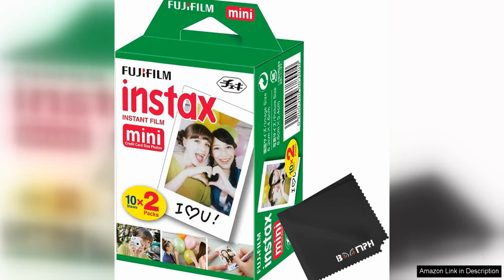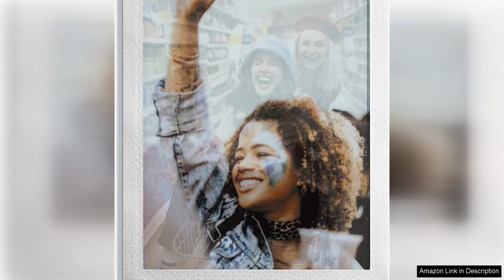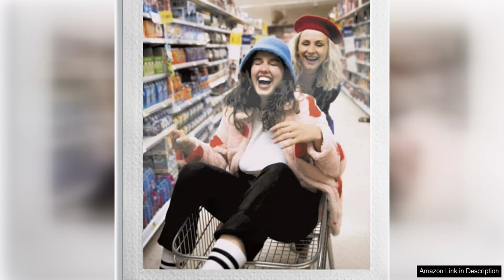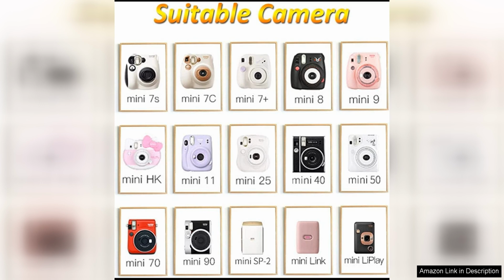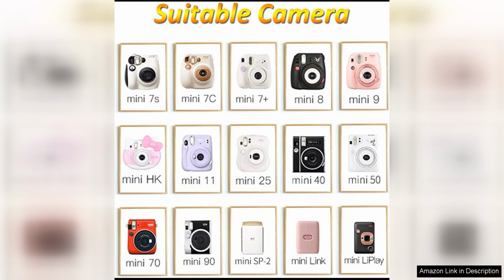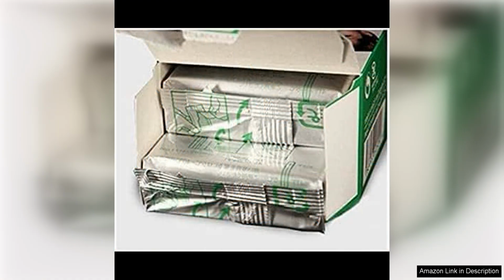Fujifilm Instax Mini Instant Camera Film: 20 Shoots Total (10 Sheets x Review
The Fujifilm Instax Mini Instant Camera Film is a must-have for anyone who loves capturing memories instantly. With 20 total shots, this pack comes with 10 sheets that yield high-quality, vivid photos that develop in a matter of minutes. The film is easy to load and compatible with any Instax Mini camera, making it convenient for on-the-go photography.

One of the best features of this film is its vibrant colors and sharp details. The photos produced are rich and clear, with a retro feel that instantly brings back the nostalgia of instant photography. The film also has a quick development time, so you can enjoy your pictures almost immediately after taking them.

The Instax Mini film is perfect for parties, gatherings, or everyday moments that you want to capture and share with friends and family. The credit card-sized prints are great for creating instant keepsakes or decorating your space with memories. Plus, the film is durable and long-lasting, so you can trust that your photos will stand the test of time.

Whether you're a seasoned photographer or a beginner looking to add a fun twist to your photography, the Fujifilm Instax Mini Instant Camera Film is a great choice. The pack size is perfect for travel or events where you want to snap away without worrying about running out of film. The price point is also affordable, making it a cost-effective option for instant photography enthusiasts.

Overall, the Fujifilm Instax Mini Instant Camera Film is a reliable and high-quality product that delivers on its promise of instant gratification. With vibrant colors, quick development, and a pack size that's perfect for any occasion, this film is a must-have for anyone who loves capturing memories in a unique and timeless way.